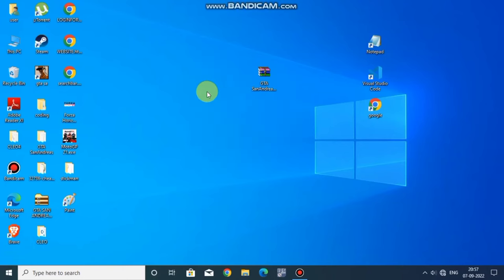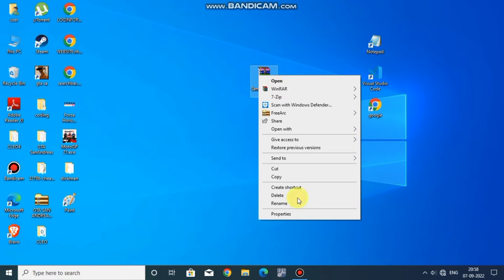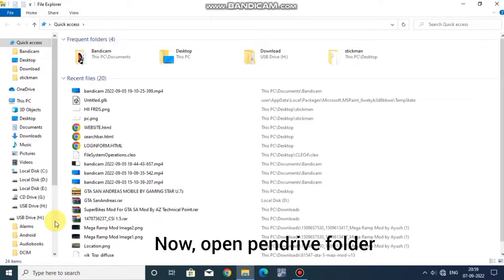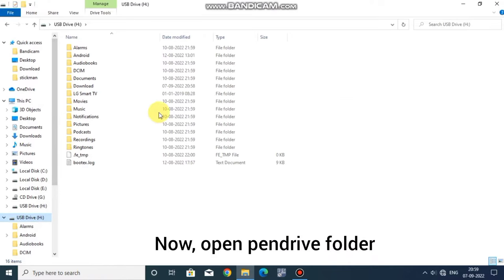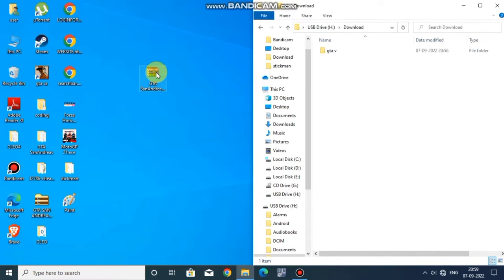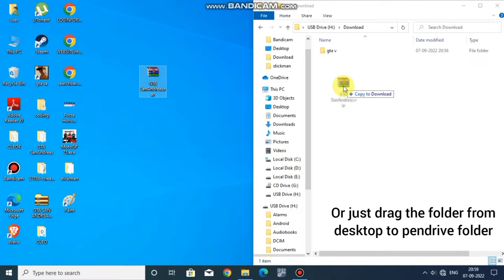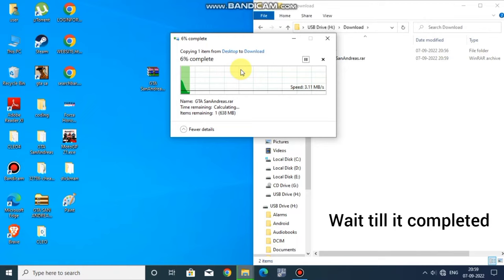how to copy games form pc to pendrive ✓ || in 1min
hii friends welcome to our family
                TECHYBOI

TODAY OUR VIDEO IS ABOUT HOW TO COPY ANY GAMES FROM PC TO PENDRIVE ❤️